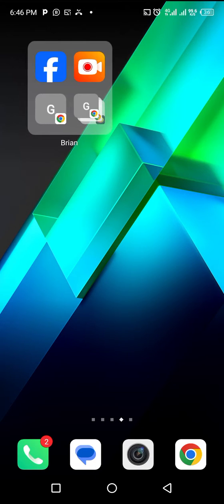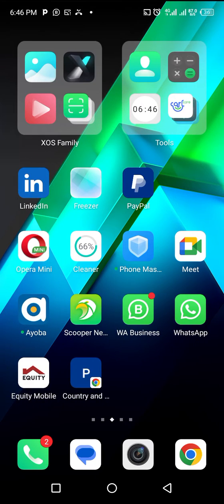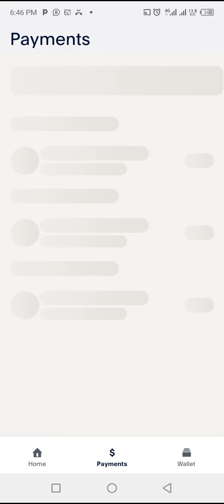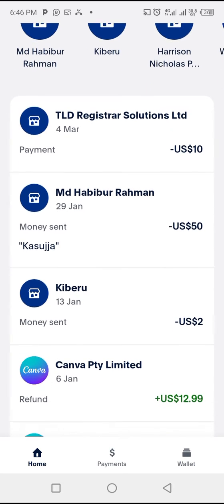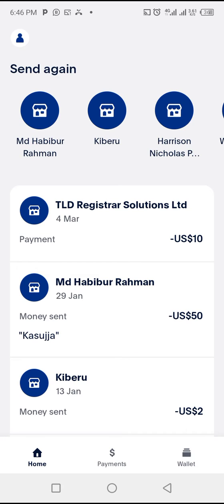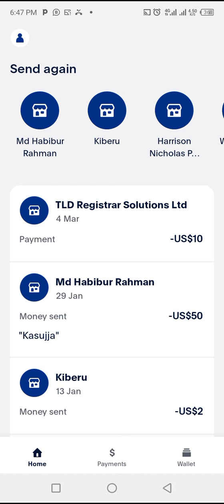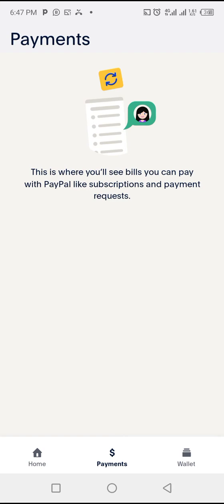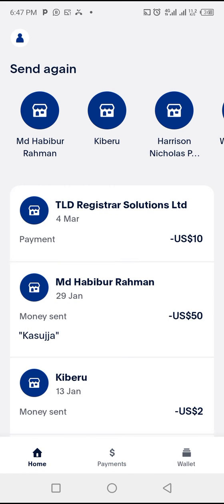How to find PayPal email address on phone App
Below are related FAQs this video has answers for;